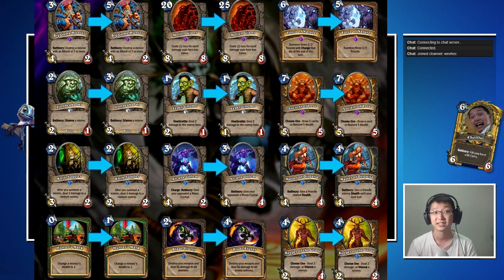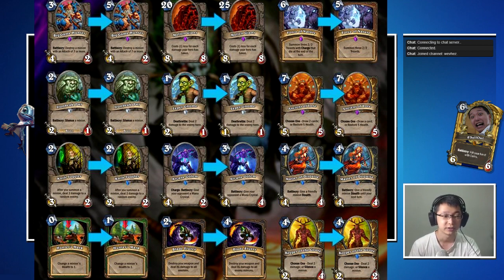[Hearthstone] WevHez's Classic Cards Nerf Review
RIP Rogue and Druids?